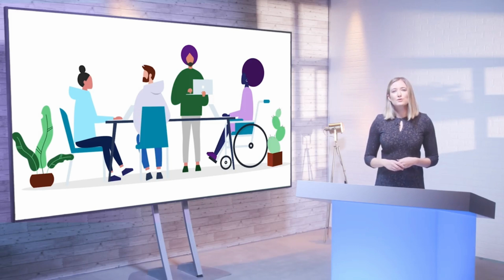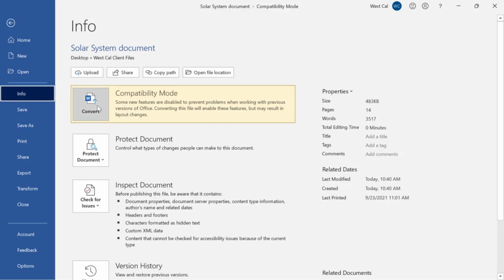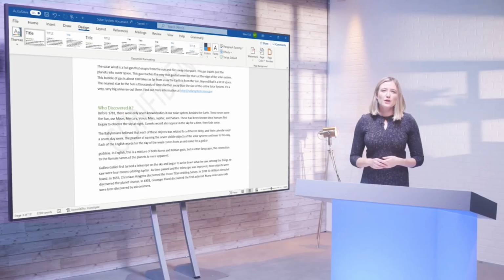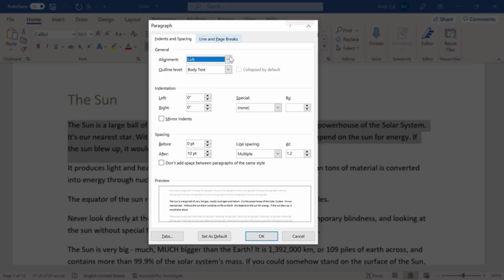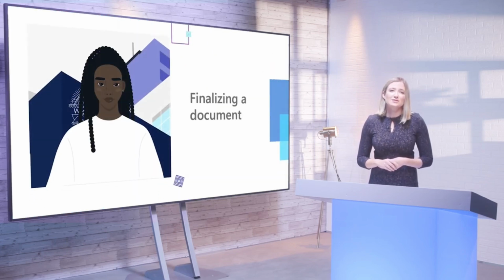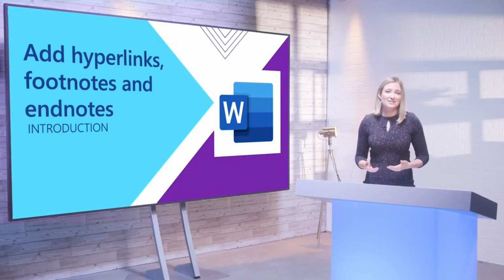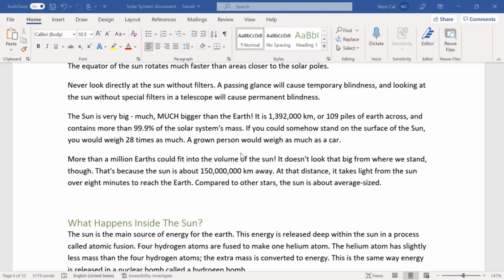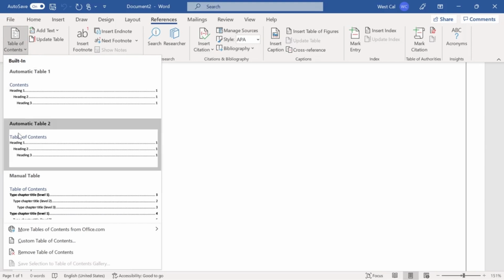Microsoft 365 : Finalizing A Document | Microsoft Word (Module 5 of 6)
In this module, you will explore the various features that you can use to finalize documents in Microsoft Word. This includes a review of accessibility features, how to set save options, controlling text flow, adding captions and references, adding hyperlinks, footnotes, and endnotes, and slightly more complex tasks such as adding citations, a bibliography, and a table of contents.

Learning Objectives
✅ Add footnotes and endnotes to a document
✅ Add references to a document
✅ Add captions to a document
✅ Use additional save options
✅ Control text flow
✅ Control page appearance
✅ Add citations, a bibliography, and a table of contents

⭐ Important Notes ⭐
This course is curated & taught by :  Microsoft